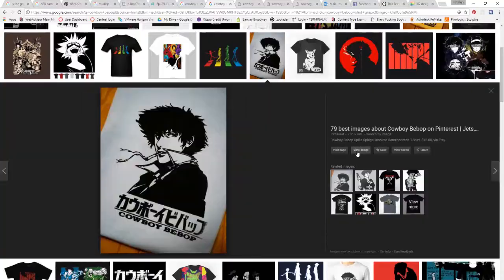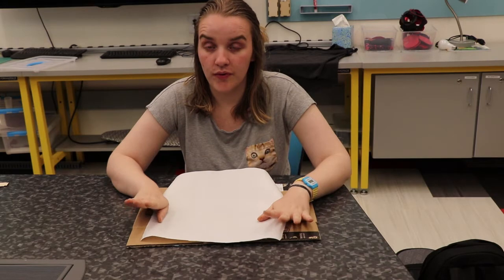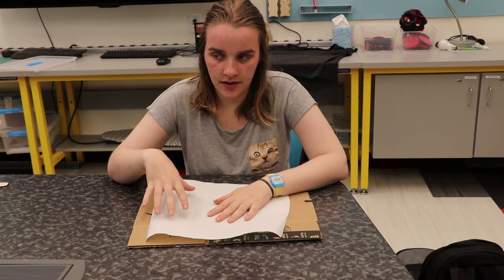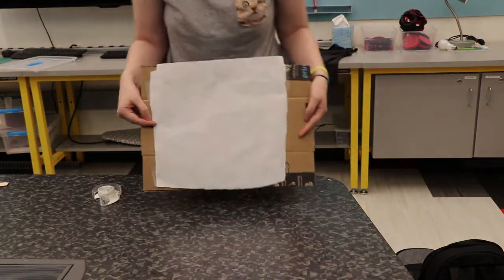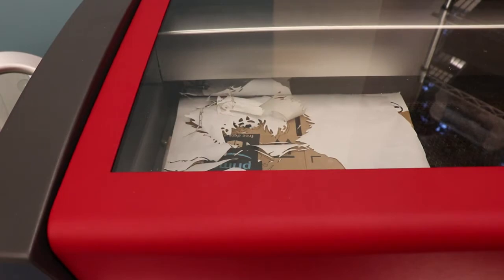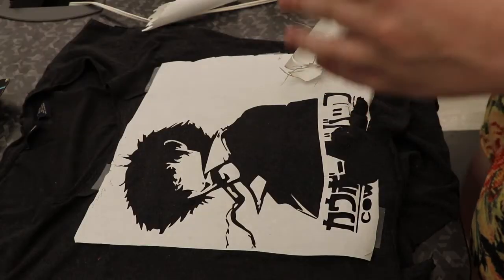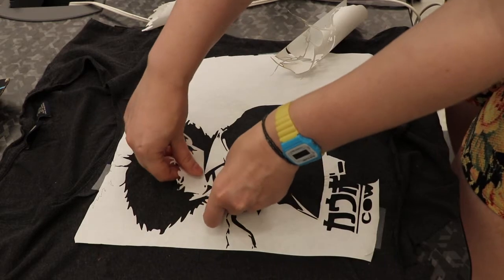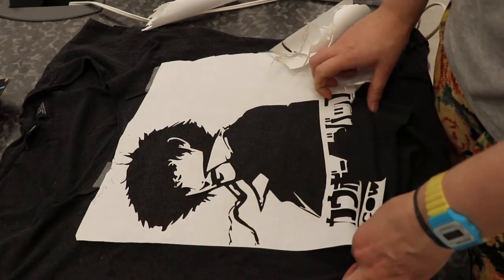Laser Cutting Stencils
Don't release tiny pieces of paper into your laser cutting machine. Nope nope nope! (If it gets stuck in the lens you could damage it)